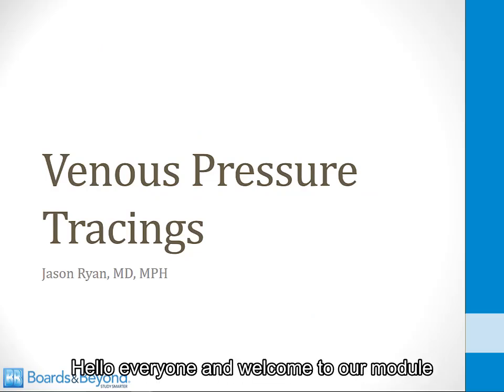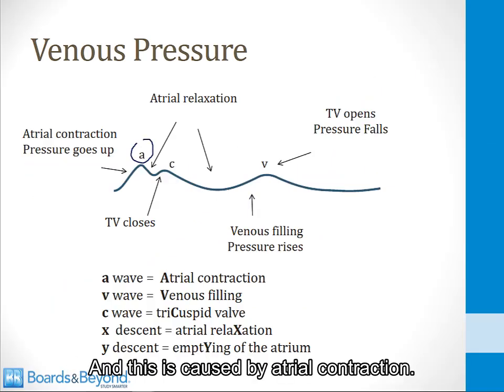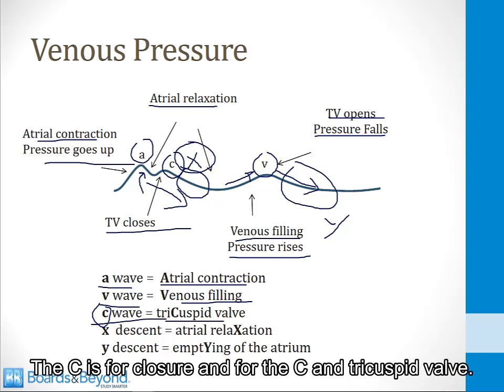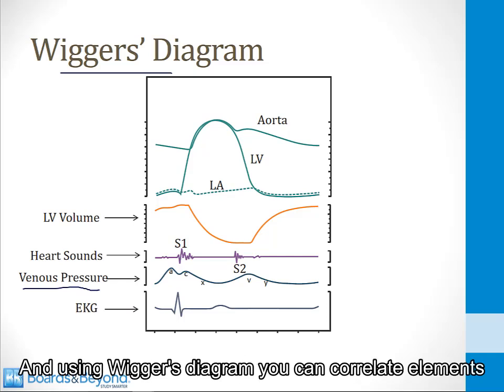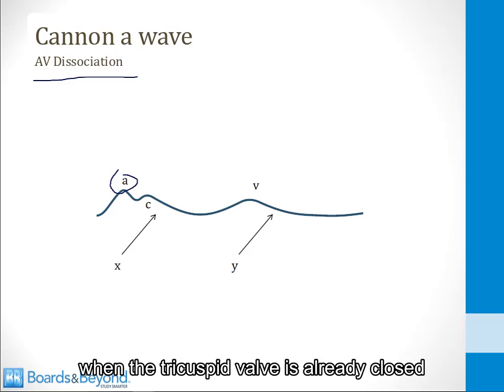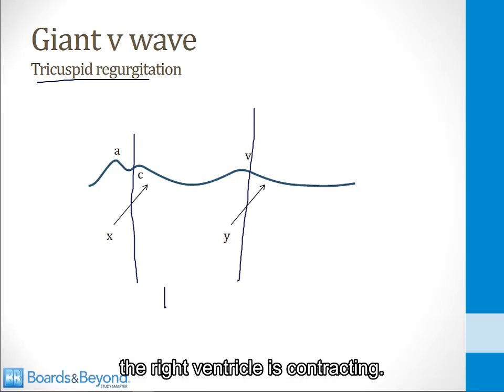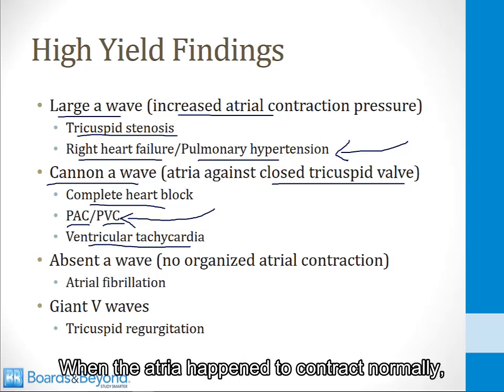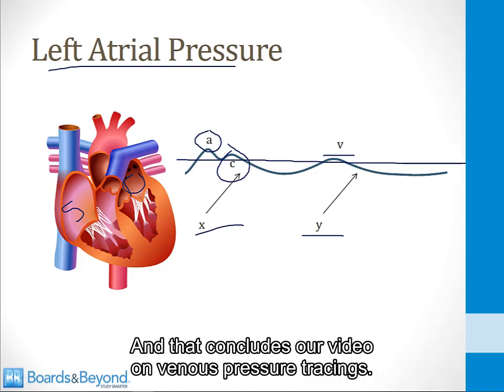CVS 1.8 Venous Pressure Tracings (2020)